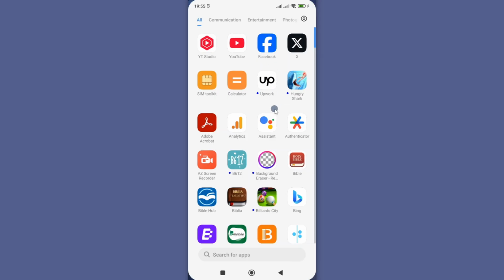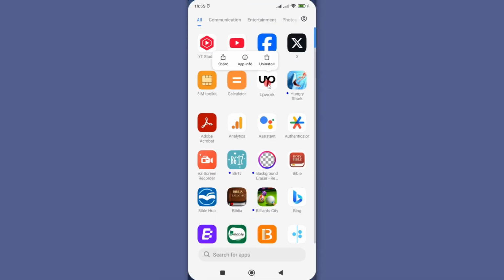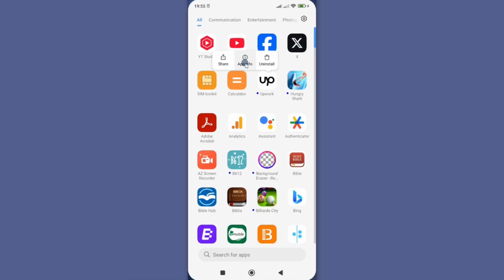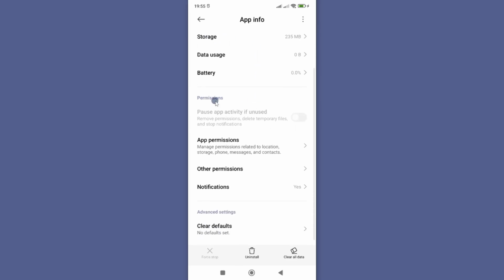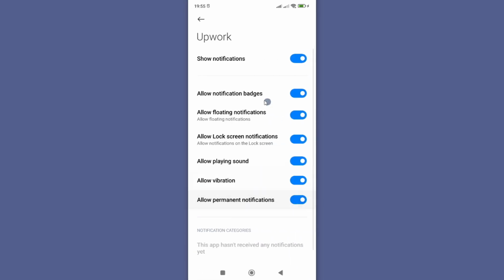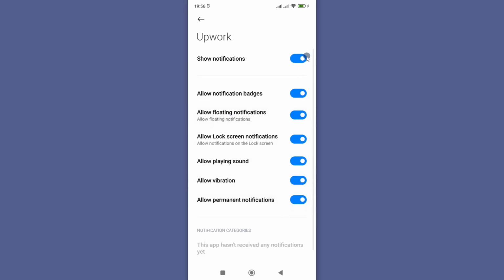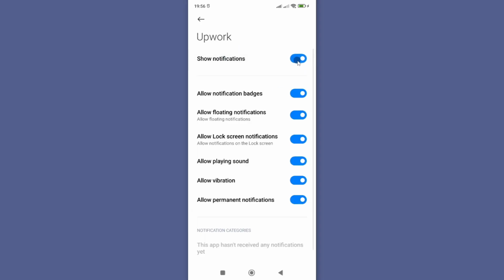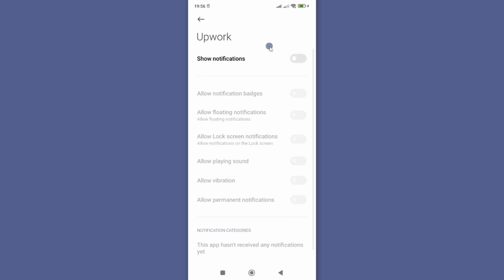How To Disable Upwork App Notifications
In this video, you’ll learn how to turn off notifications from the Upwork app on your smartphone. This simple tutorial walks you through adjusting in-app notification settings and managing your device’s notification permissions to reduce unnecessary alerts.

👉 Watch till the end to control how and when you receive Upwork notifications without missing important client messages.

Steps to manage notification settings inside the app

How to turn off alerts from your phone settings

Tips to customize notifications effectively